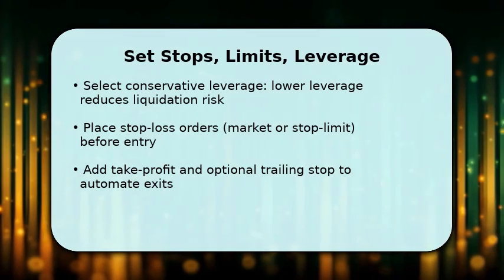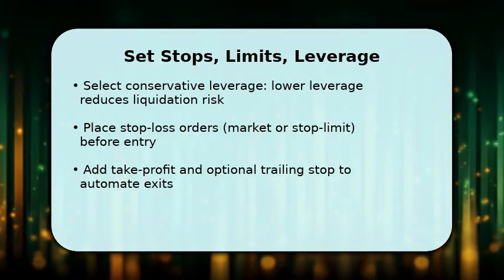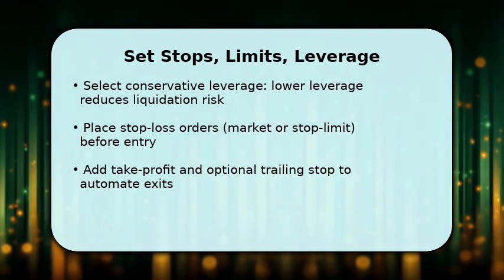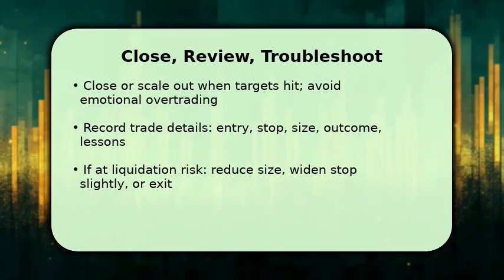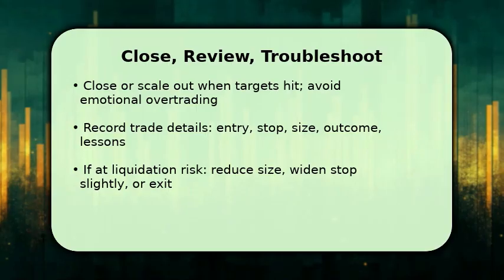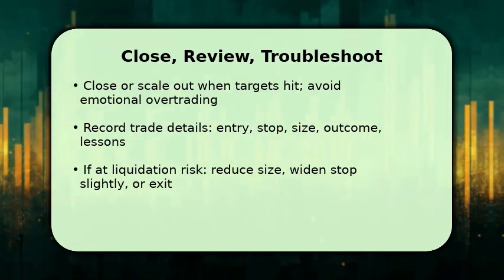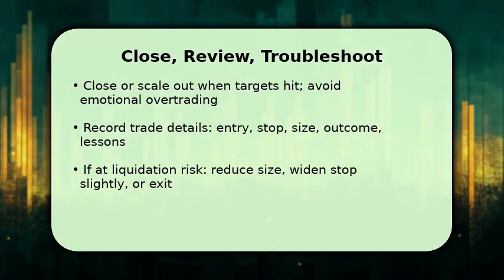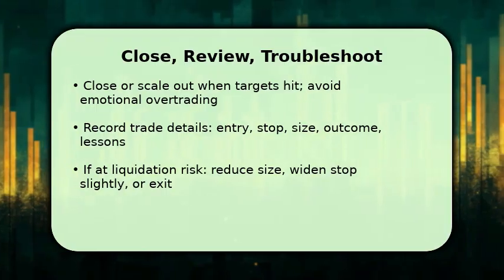How to Use Proper Risk Management on Bybit - Easy Guide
Discover the essential strategies for effective risk management on Bybit, a leading cryptocurrency exchange. This easy-to-follow guide will walk you through setting stop losses, managing leverage wisely, and staying updated with market trends to safeguard your investments.

Bybit, risk management, stop loss orders, leverage trading, cryptocurrency exchange, market trends, investment safety, trading strategies, Bitcoin risk control, Ethereum trade tips